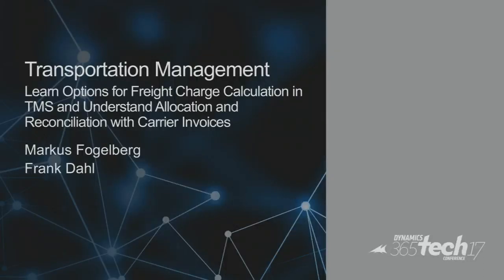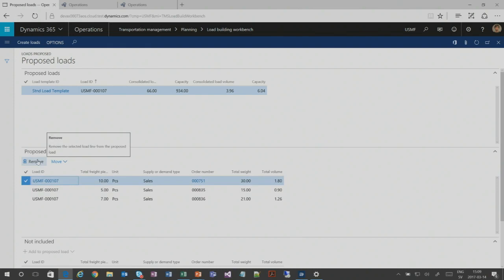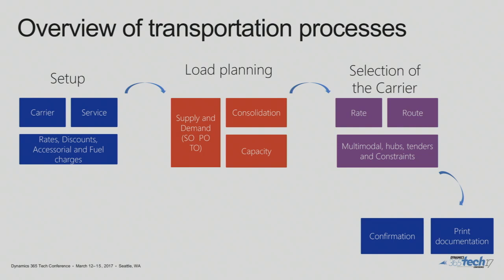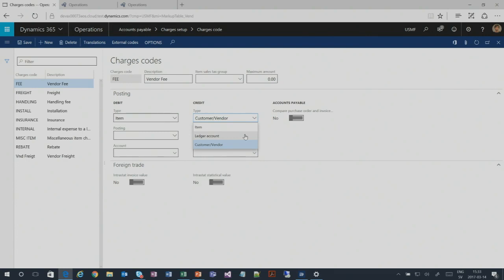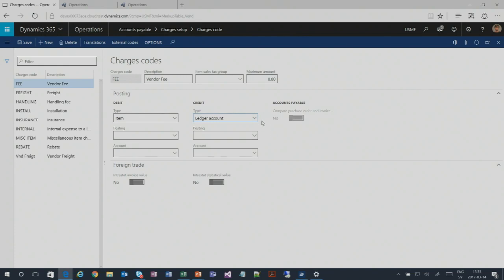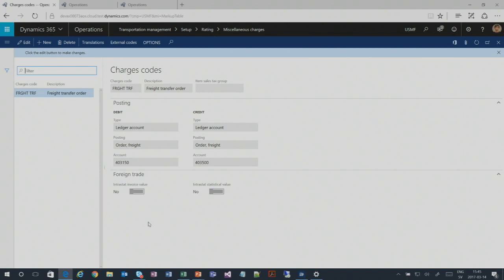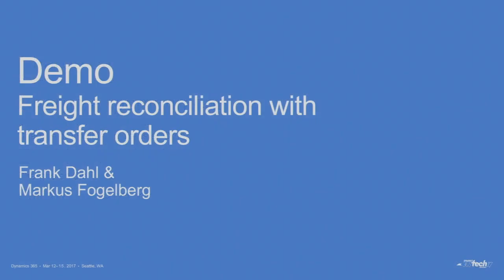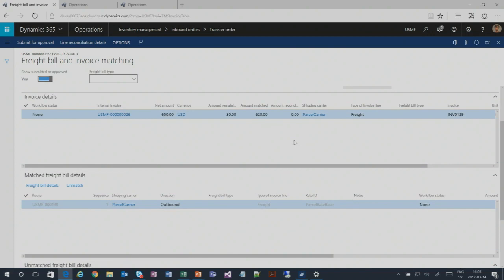Learn Options for Freight Charge Calculation in TMS and Understand Allocation and Reconciliation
Fundamentals of transportation management, and how the transportation management service in Dynamics 365 Finance & Operations, including demos of calculating freight charges, allocation, and reconciliation with carrier invoices.